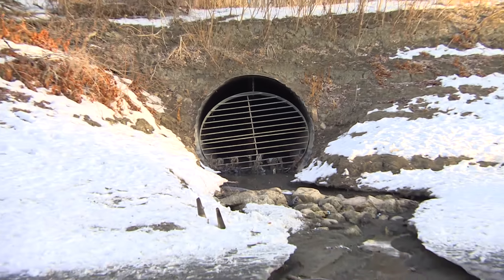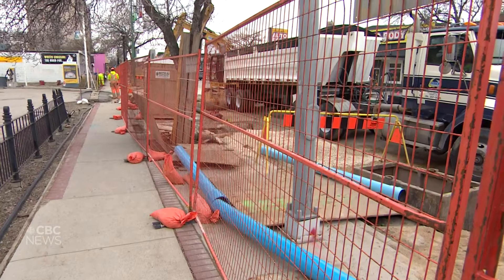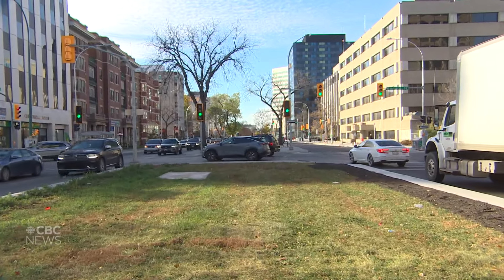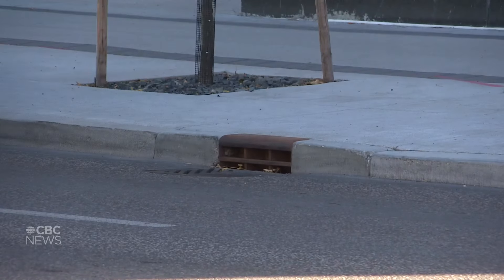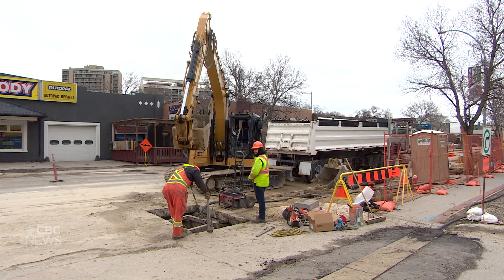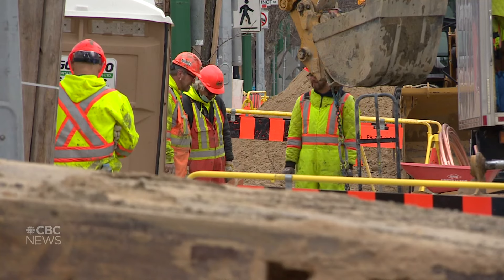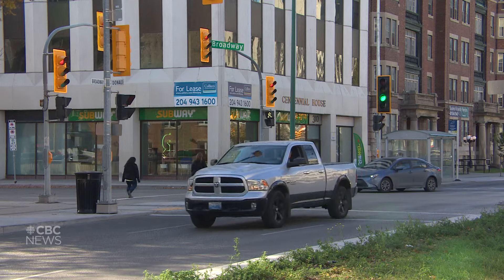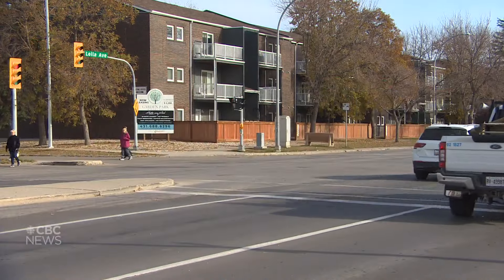New green infrastructure could reduce spills into Winnipeg waterways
The City of Winnipeg plans to use soil cells and other green infrastructure to trap and filter and filter water before it enters the combined sewer system. This is part of the city's ongoing work to update and separate the sewer system, which is expected to take decades.